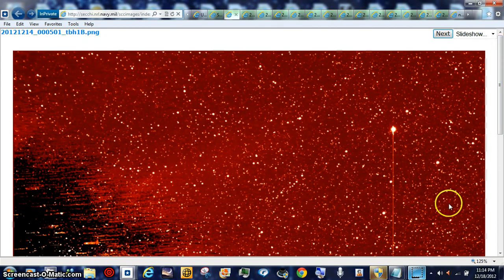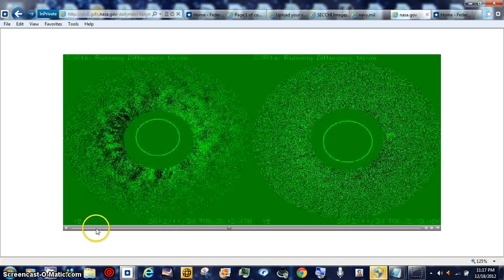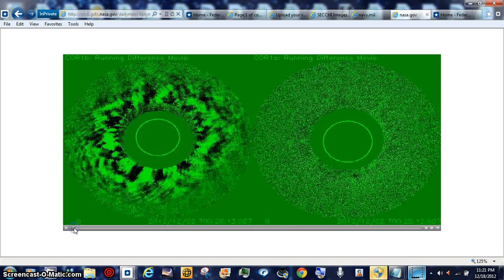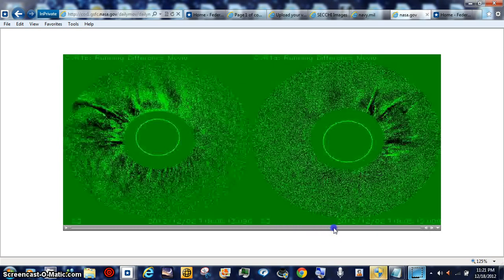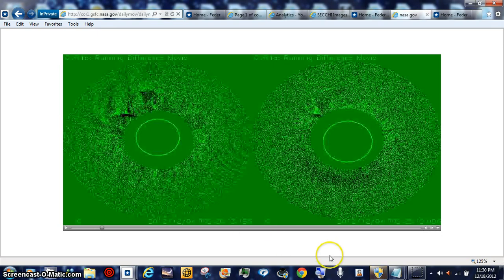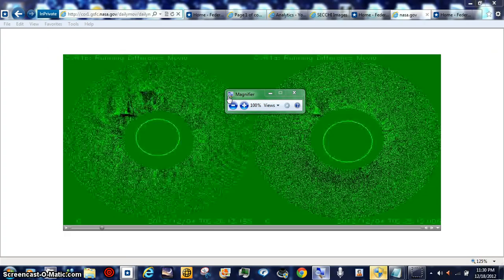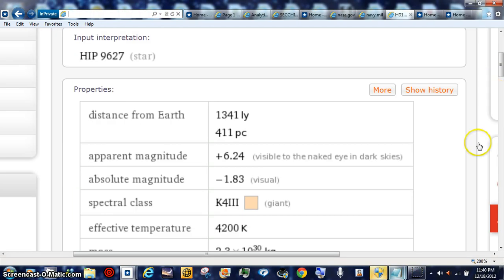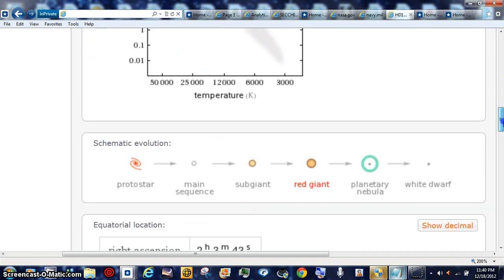HOTTIE ENERGY HUGE BEANOBLACK